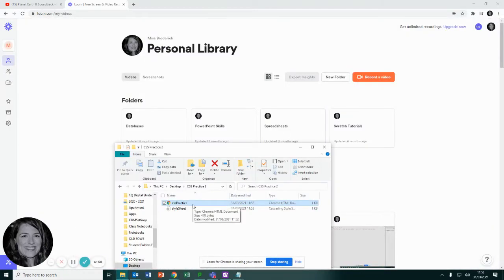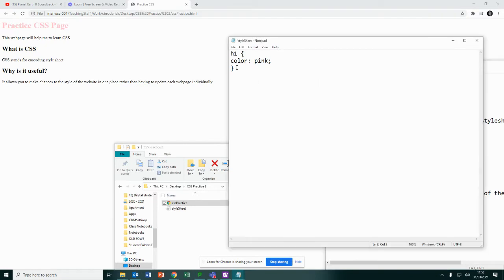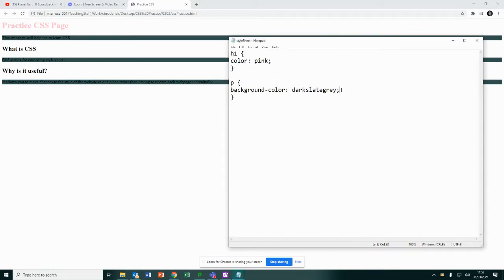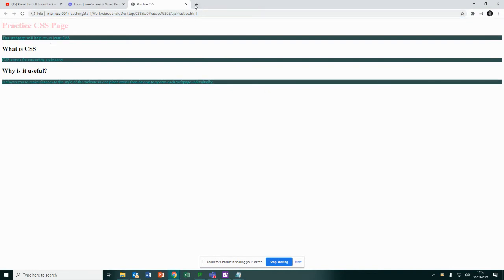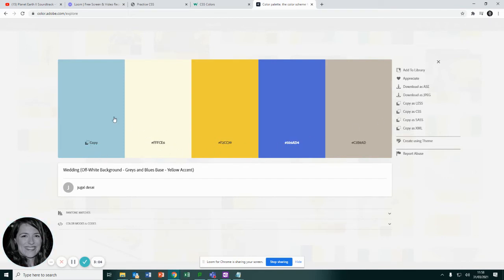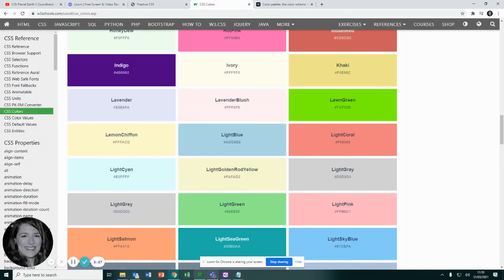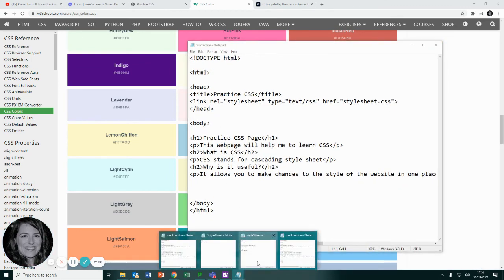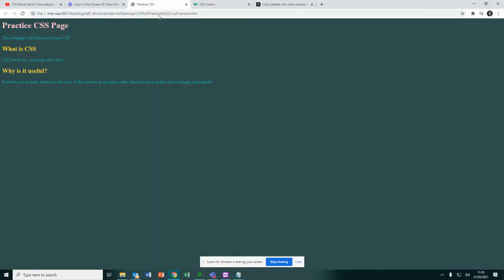6) CSS Changing Colours for Different Elements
How to change the colour for different HTML elements